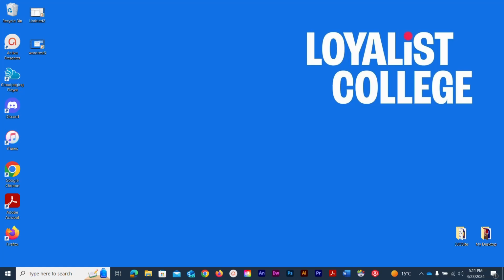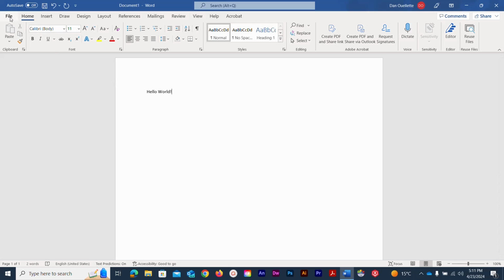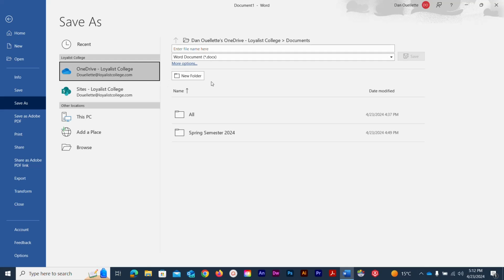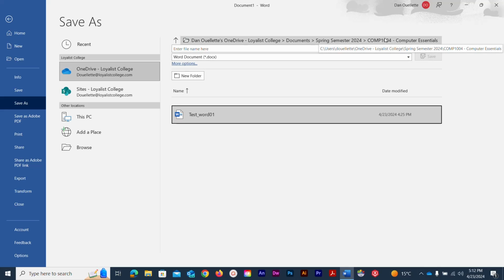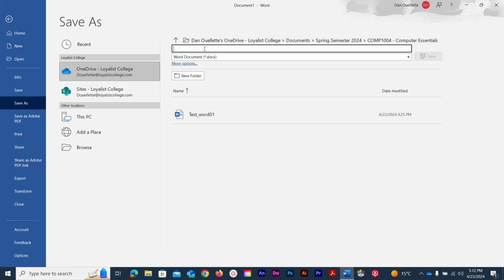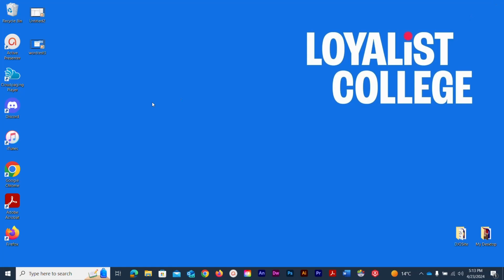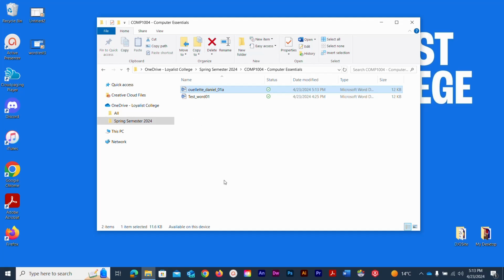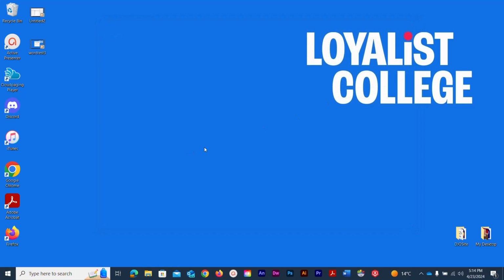Saving MS Word File to your OneDrive